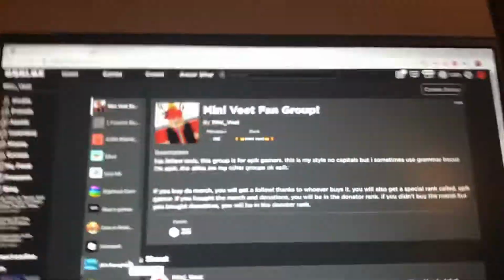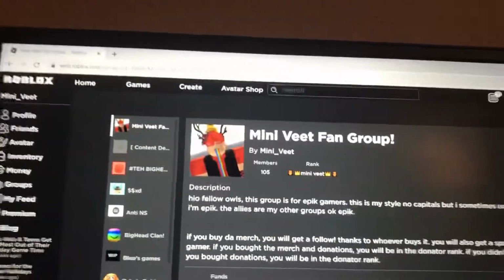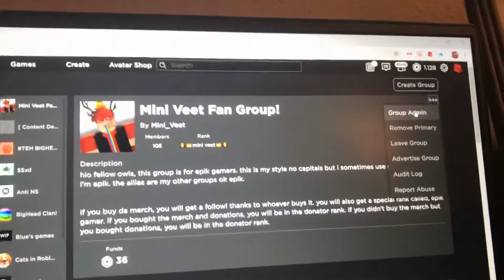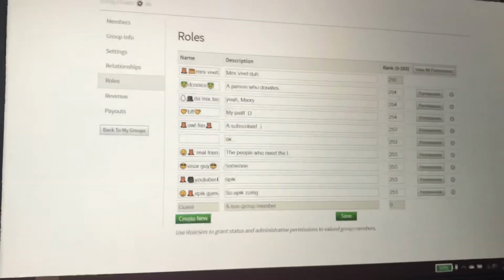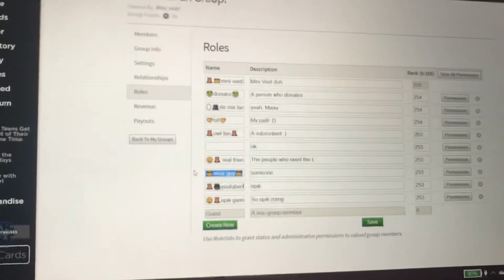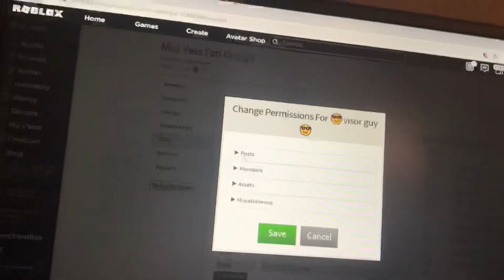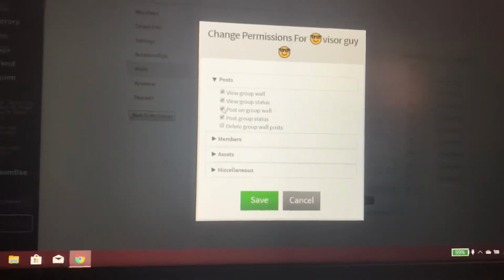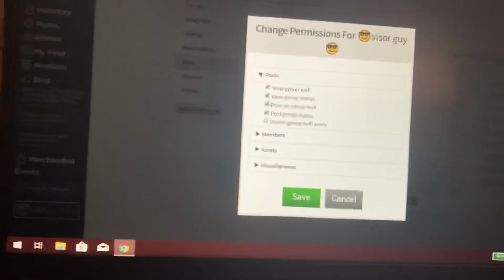How to Disable Group Members From Posting (Roblox)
In this video, I’ll show you how to keep group members from posting!